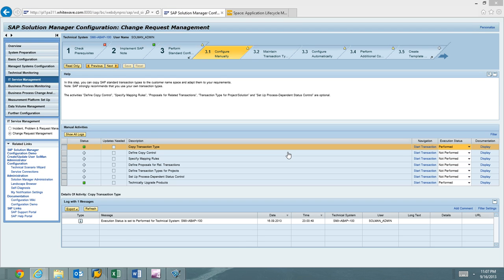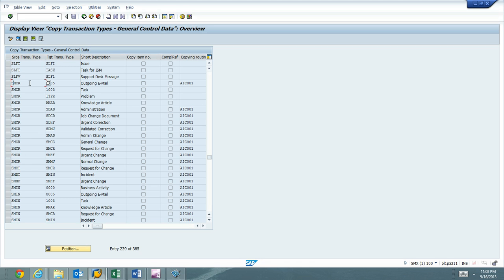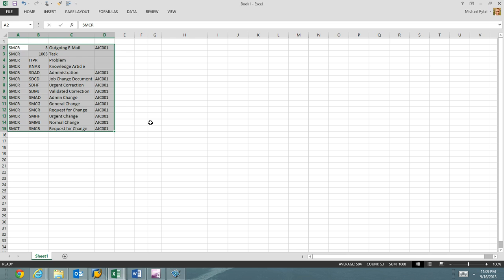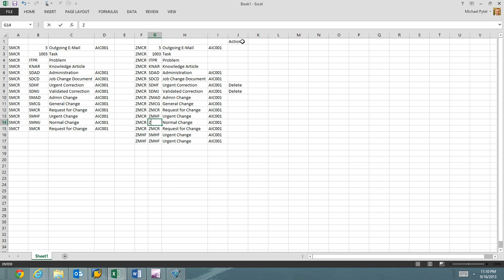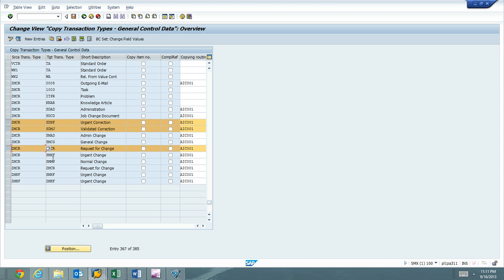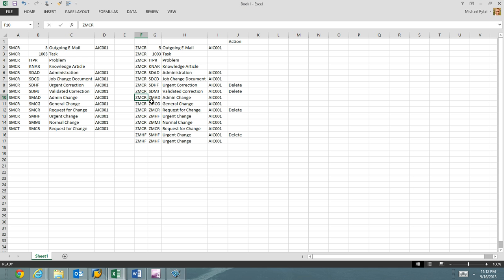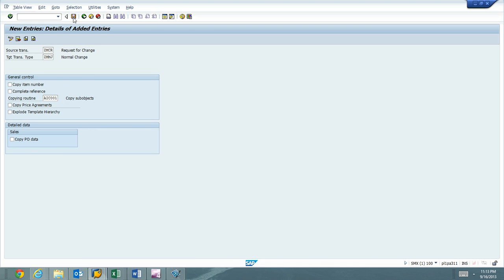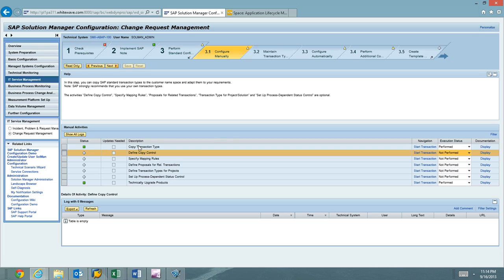Solution Manager 7.1 CHARM Configuration Part 2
*** NOTE: Set video to 720p to see detail clearly***

In this video we walk thru the transaction SOLMAN_SETUP for CHARM in Solution Manager 7.1 SP08.  We specifically detail the steps required to complete the 'Copy Control' configuration.  This is valid for SP05 to SP10.